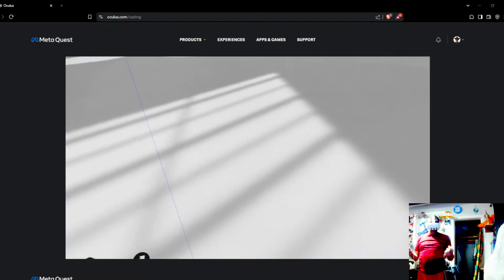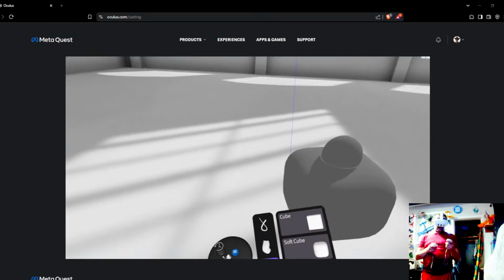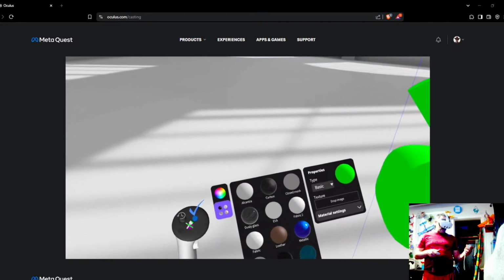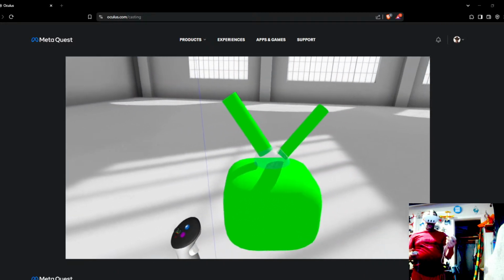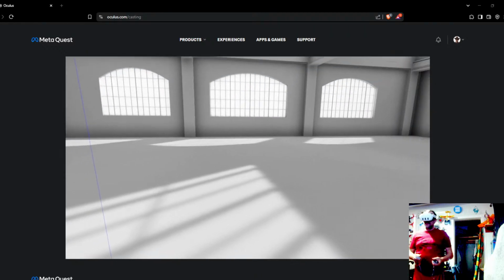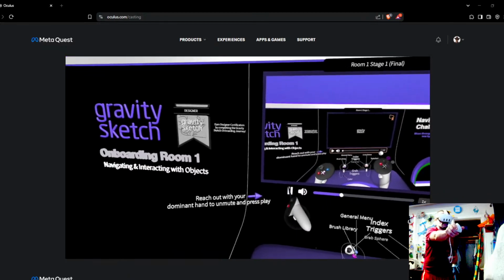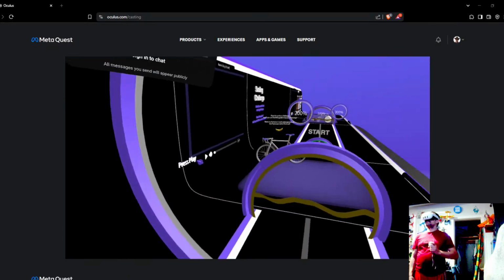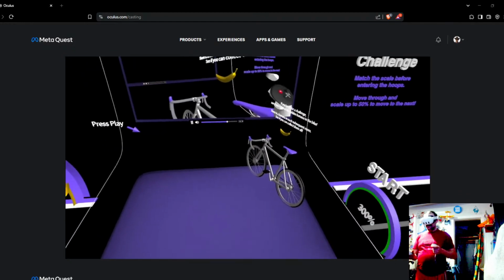3D modeling in VR - Quest 3 - Part 1 INTRO